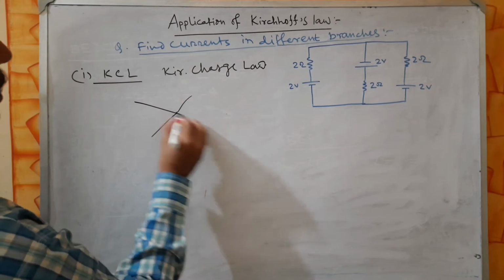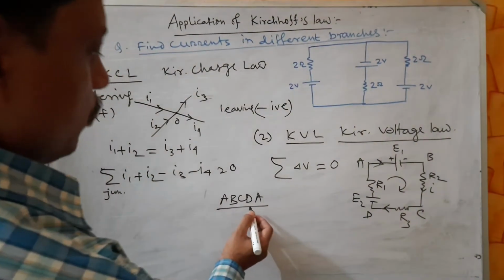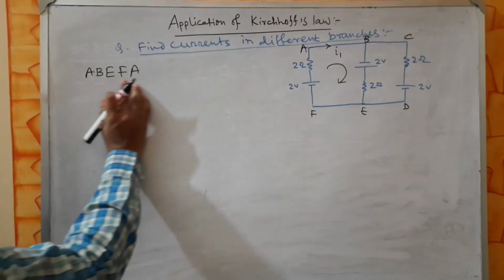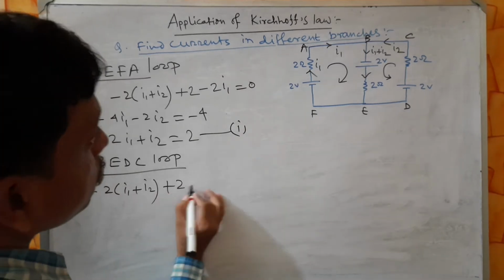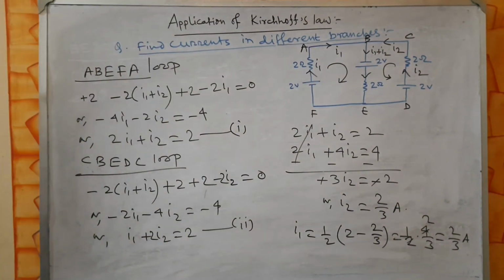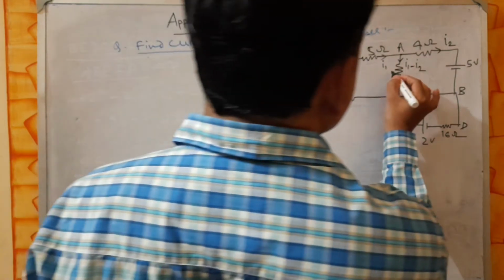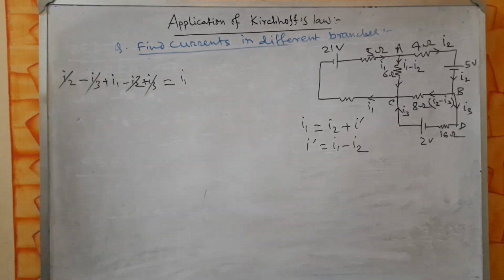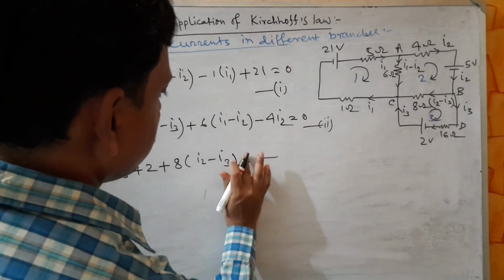Apply kirchhoff's law in mesh